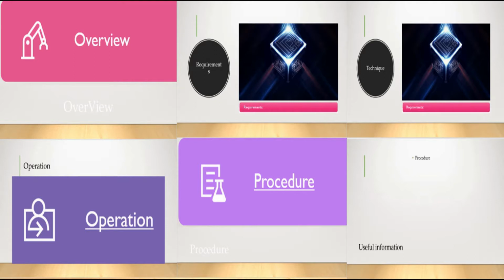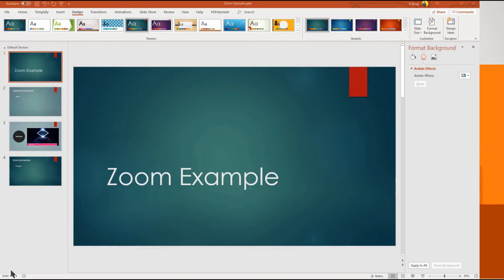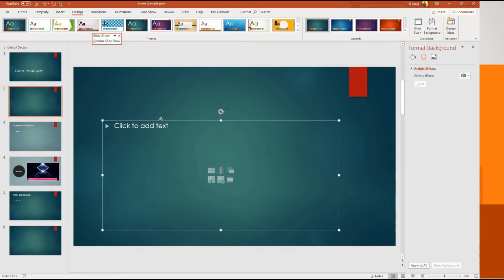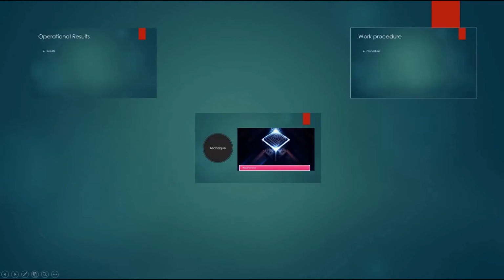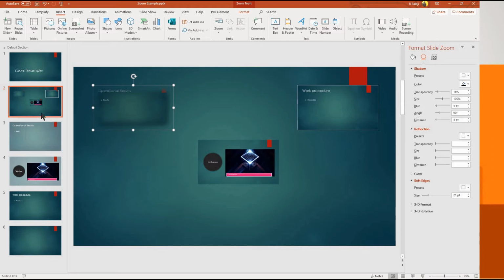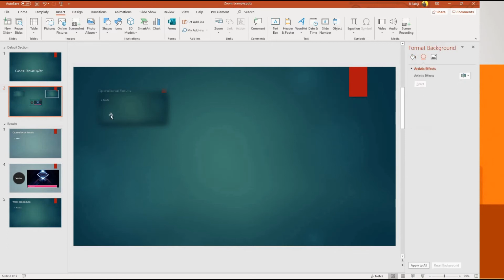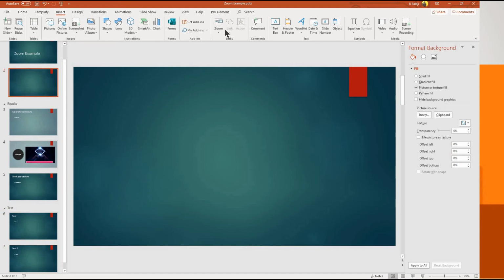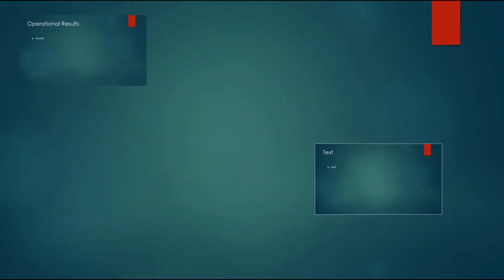How to Use PowerPoint SLIDE ZOOM in Right Way | English | FunTalk360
How to Use PowerPoint SLIDE ZOOM in Right Way | English | Fun Tech
In This Video You Will Learn How To Create a New Immersive Experience for Your Audience by Using Slide Zoom in Your Slide Design. Let's Go :)